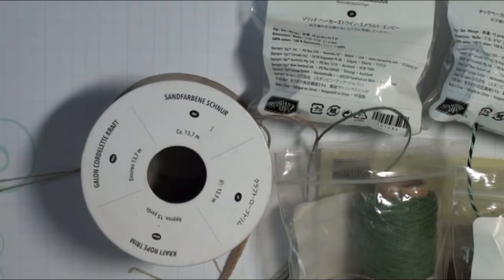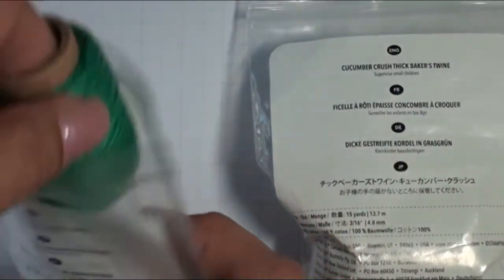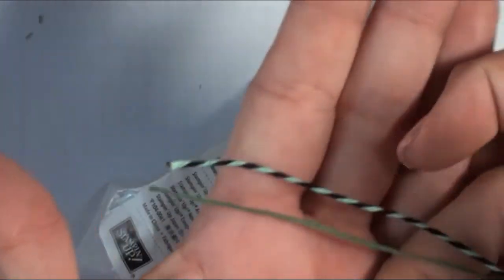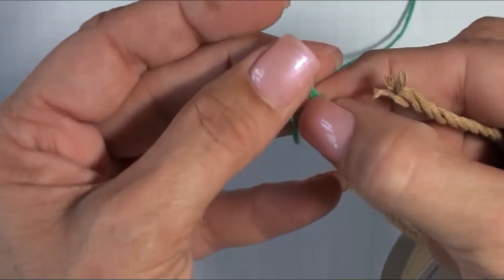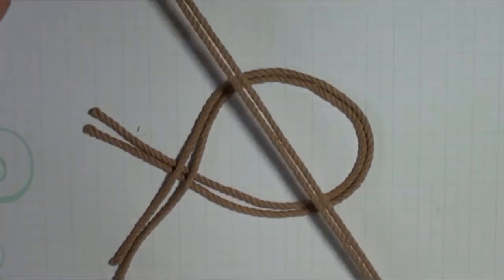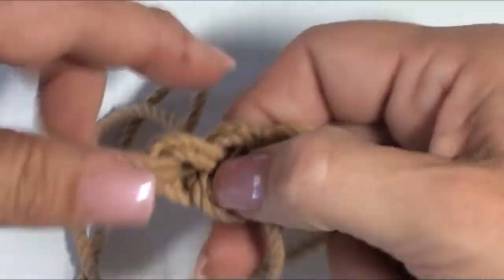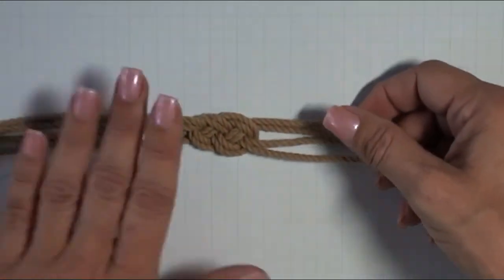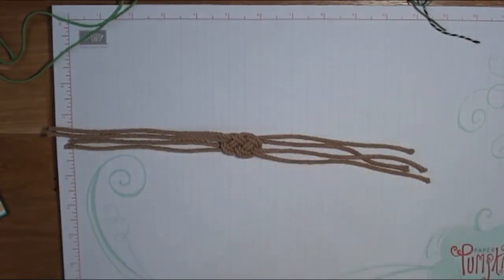QUICK TIP VIDEO SERIES: How to Tie a Nautical Knot by Cindy B Designs Using Stampin' Up! Products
ABOUT THIS VIDEO:
Hello there! I thought that I would slow down the process of how to tie a Nautical Knot for you and demonstrate to you the different types of products that Stampin' Up! carries for you to make your own lovely focal points on your creative projects and the difference between the various types of twine with their properties.

INTRODUCTION TO MY CHANNEL:
Hello friends and fans of Cindy B Designs. I would like to welcome to the Cindy B Designs You Tube Channel. I am a paper crafter who loves to share with your techniques that I've had happy accidents with and everything else about paper crafting. Here, you will be provided with inspiration, fun and beautiful paper craft projects. Thank you so much for visiting my small corner of the paper crafting community. I have a little bit of everything going on and something for everybody. I am so grateful for your support!

If I have inspired you in some way, please link back to my video or blog post to give credit where credit is due. I'm very adamant about that and always make sure that I do the same for others.